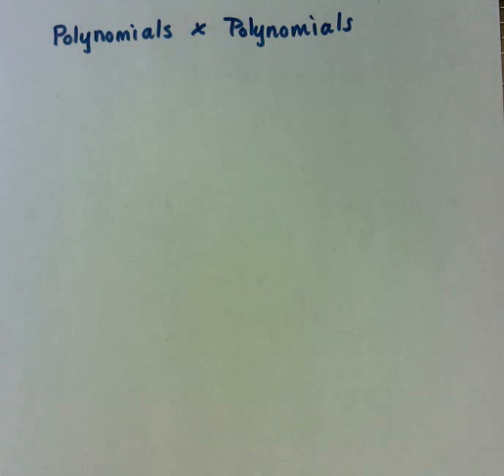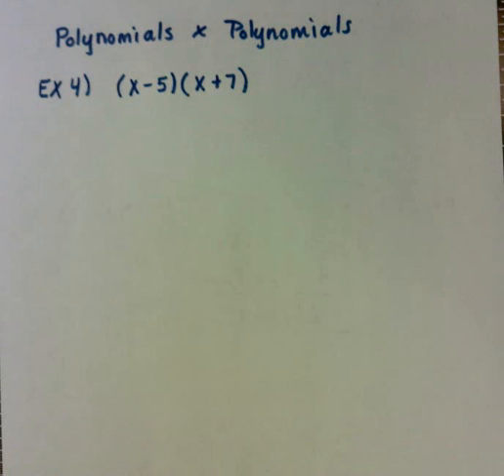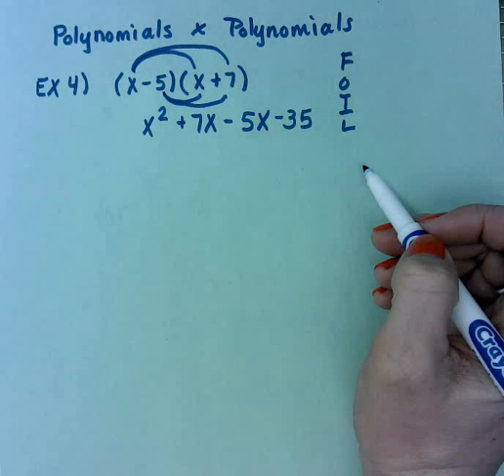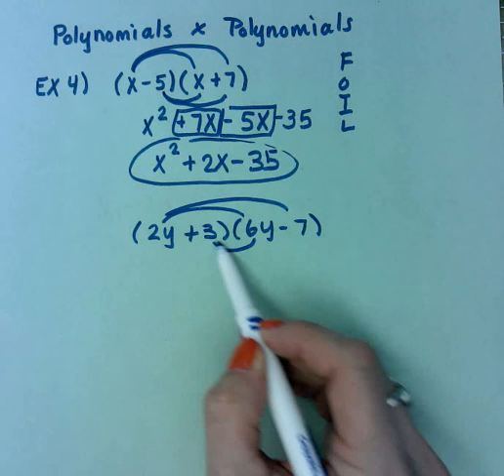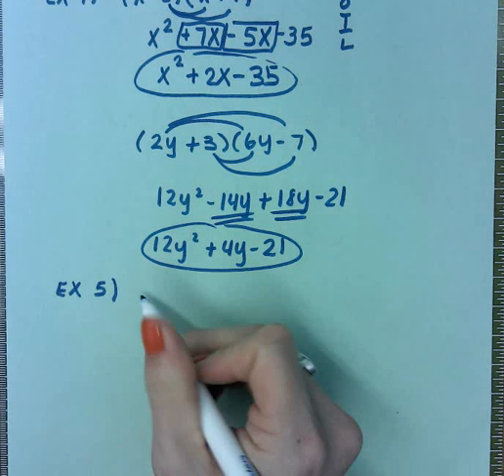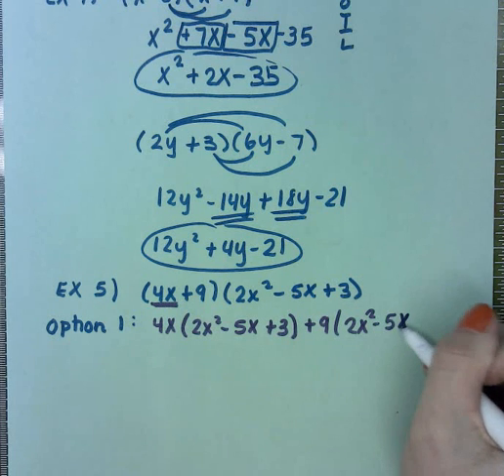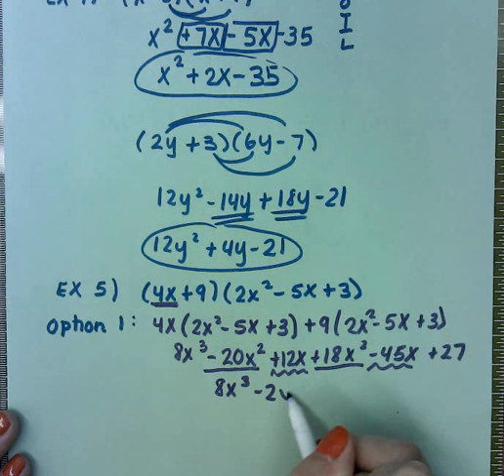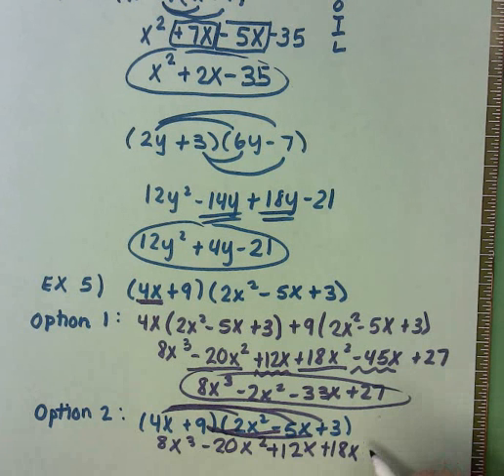Algebra Unit 4.1 Multiplying a polynomials by a polynomial